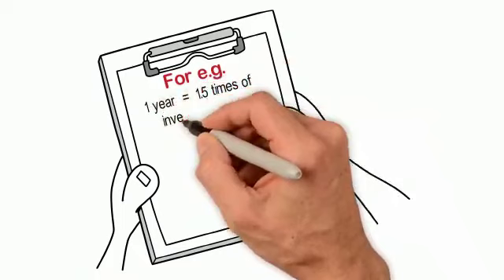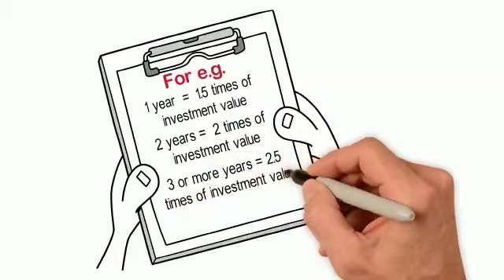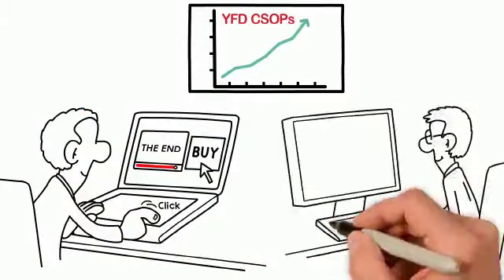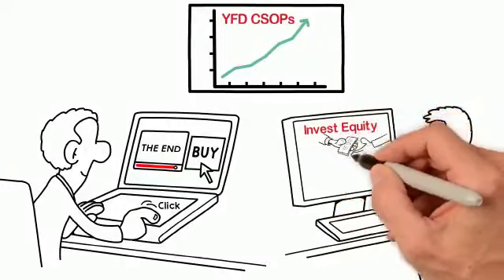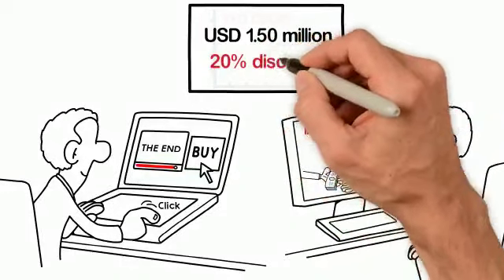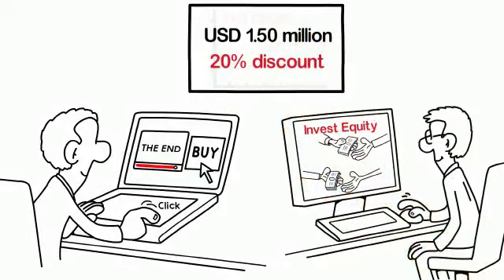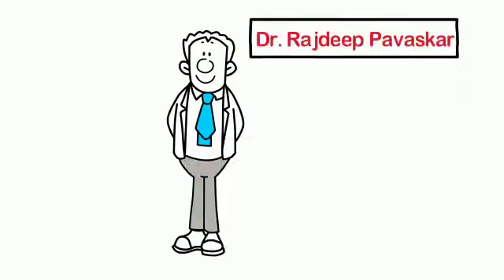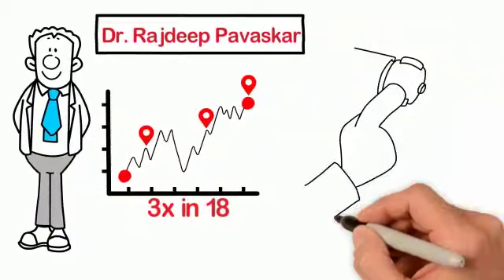What are CSOPs | How to invest in Your Foot Doctor | Tyke Invest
Not sure about investing in Your Foot Doctor via Tyke Invest??

Presenting our explainer video to demystify investing in tyke to help you understand it and achieve your goals so that you can grow together with YFD

Your Foot Doctor's fundraising campaign is live on Tykeinvest.com. You now have an opportunity to be part of our growth story and help us achieve our goal of 'Move This Planet Without Discomfort'
Help us fundraise